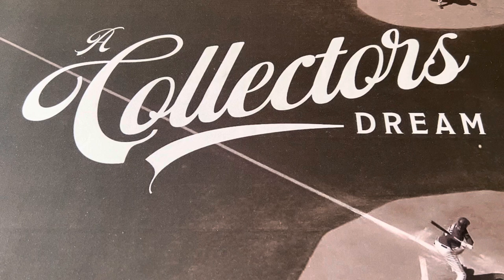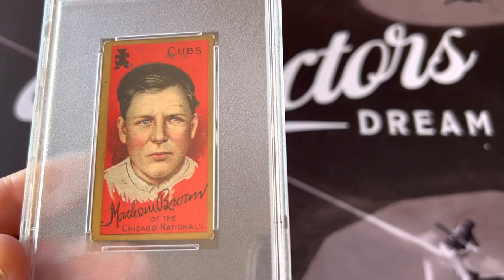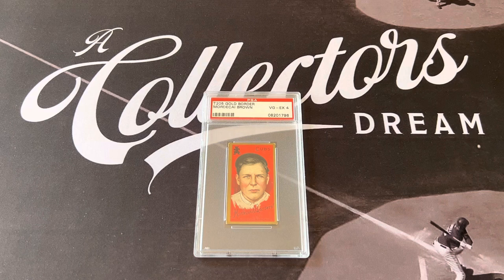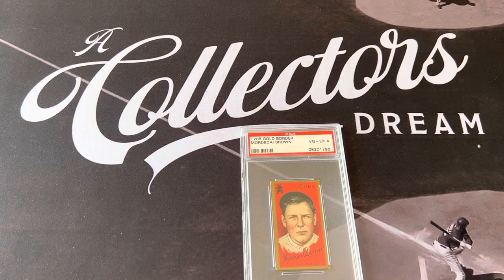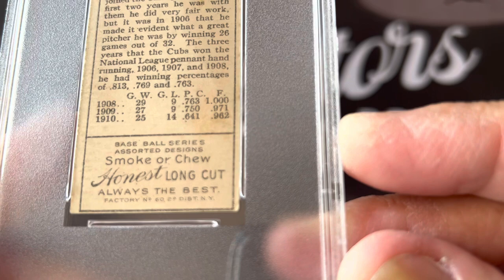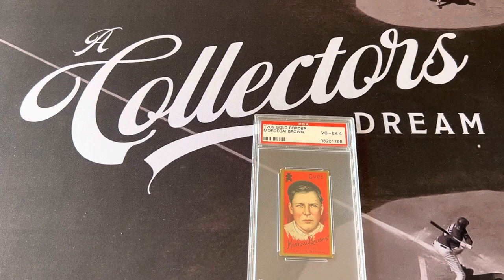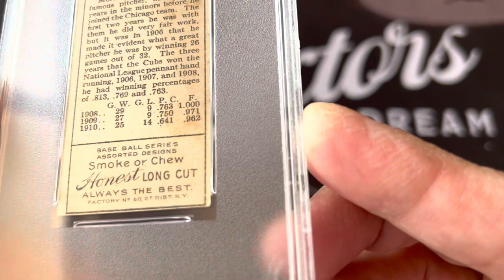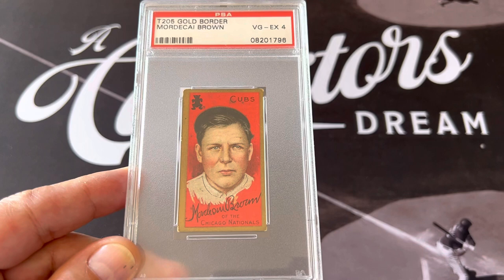Mordecai Brown T205 Gold Border - Card Back Variations and History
In this video I talk about Mordecai Brown and the T205 set back variations. Appreciate your thoughts.